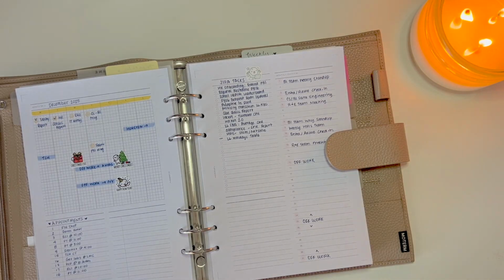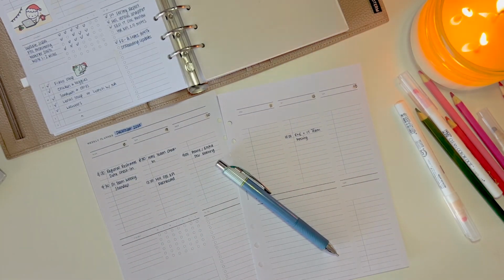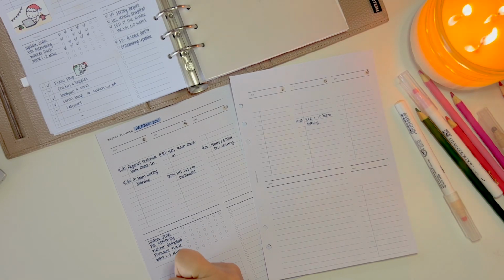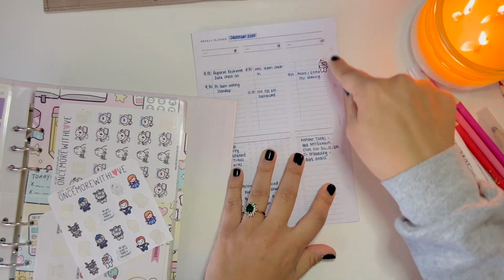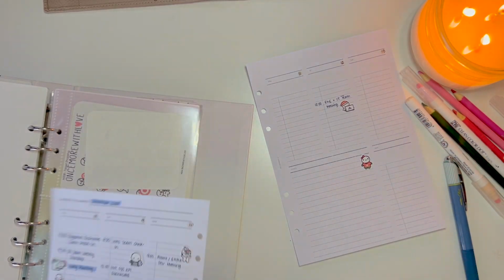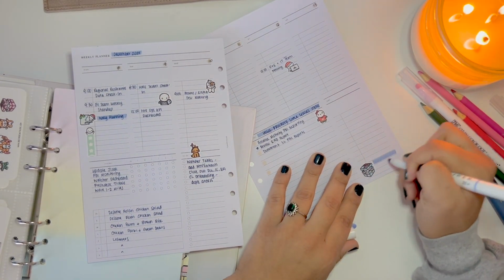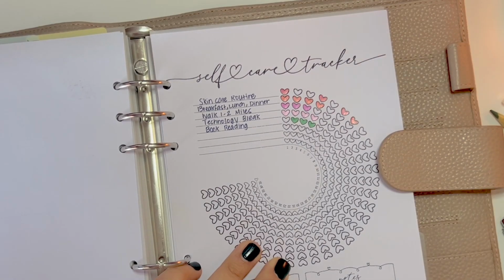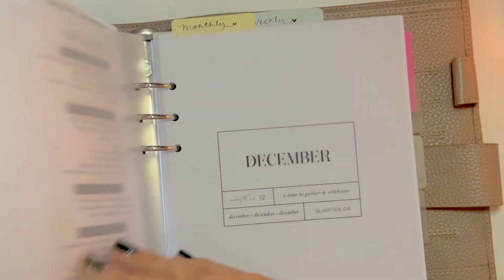Plan With Me | December 2025 | WK02 Reset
Ordering a couple of more items from different Etsy shops, so that I can organize my sections within each tab. Week 1 planning didn't go too bad and got me completing some early monthly goals. And I will be ordering some stickers soon too! What are some of your go-to sticker shops?

Here are some of the items I used in this video:
- Moterm Luxe A5 Planner
- Monthly Planner Insert
- Weekly Planner Insert
- 30 Day Challenges Insert
- Self Care Tracker